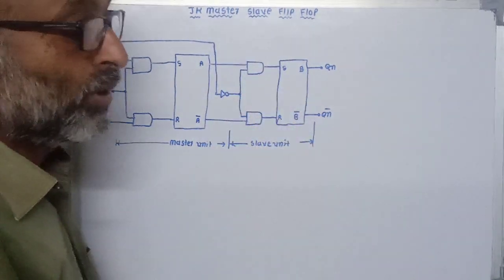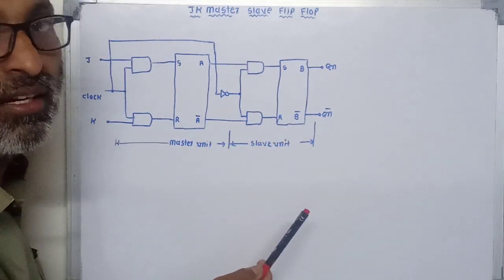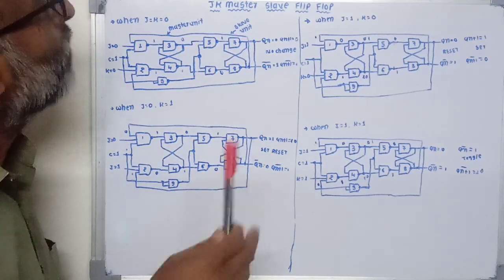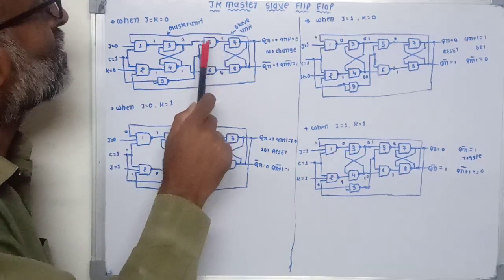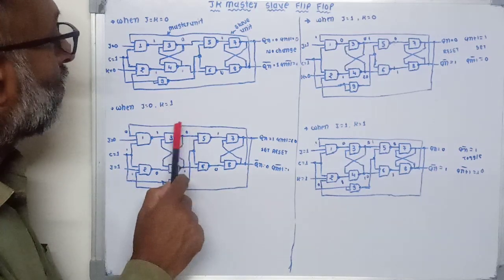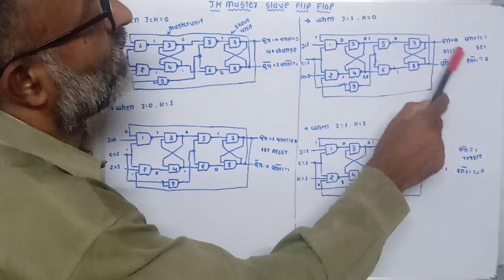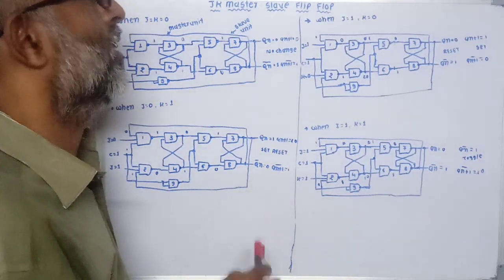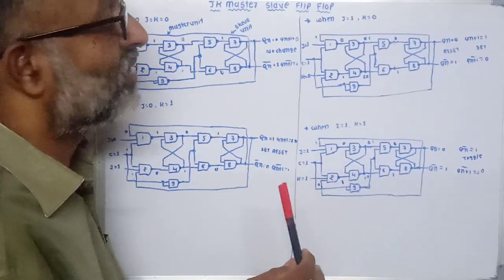Chapter - 04 English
JK Master Slave Flip Flop